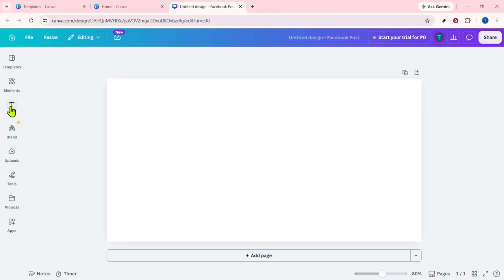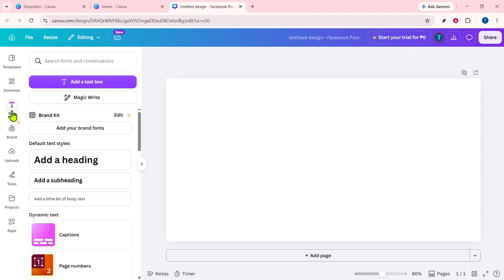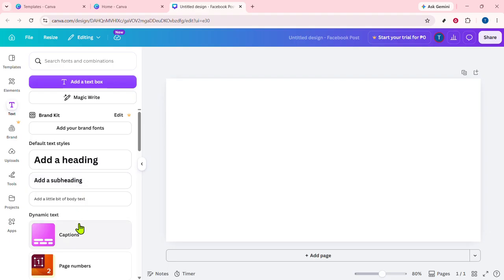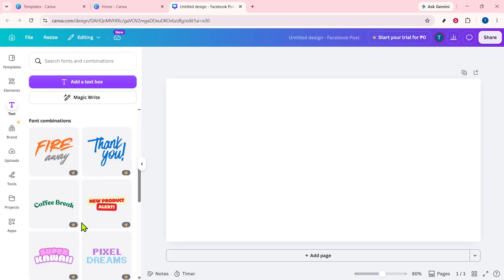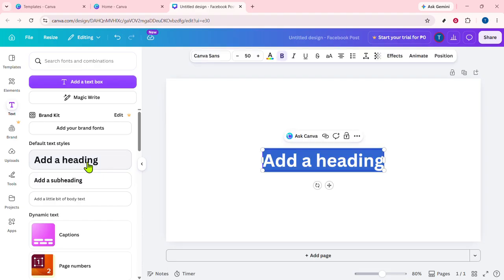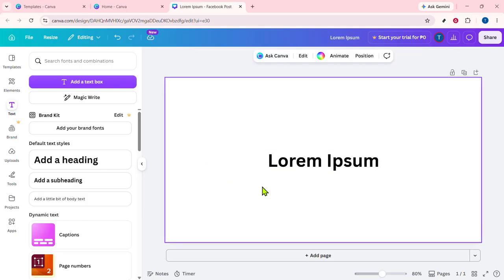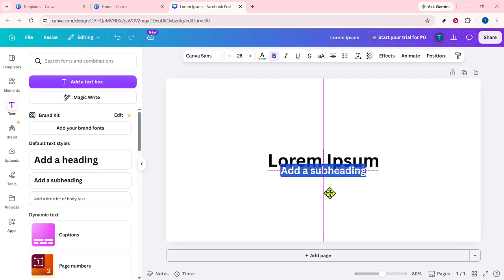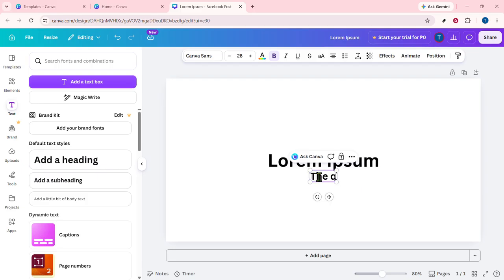How to Add Text in Canva Easy Tutorial!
In today’s video, we cover how to add text in Canva the easy way. Whether you're designing social media posts, presentations, flyers, YouTube thumbnails, or any other project, adding text is one of the most essential Canva skills. In this quick and beginner-friendly tutorial, I'll show you exactly how to insert and customize text in just a few simple steps.

In this tutorial, you'll learn:
✅ How to add text boxes in Canva
✅ How to edit and customize your text
✅ How to change fonts, size, color, and spacing
✅ Tips for creating clean, professional-looking text layouts

This easy Canva tutorial is perfect for beginners who want to create eye-catching designs without any prior experience.